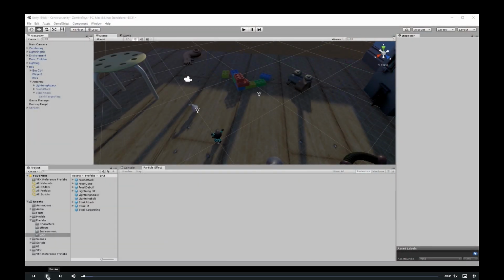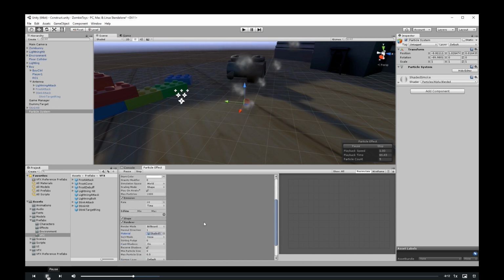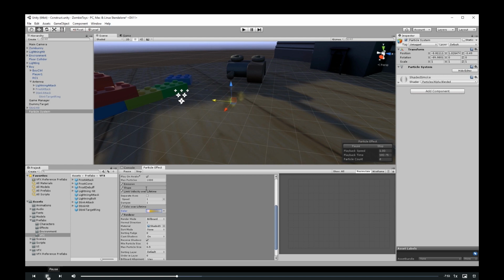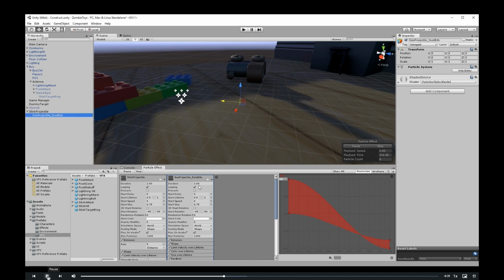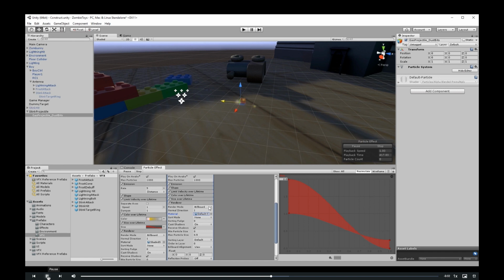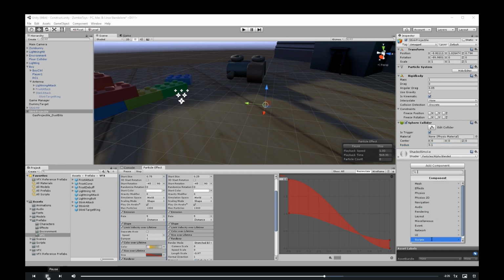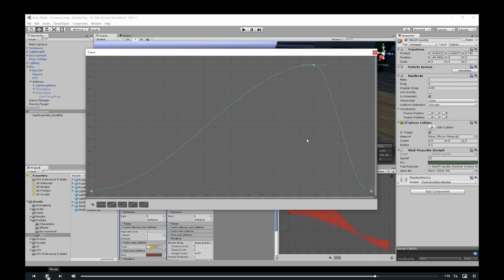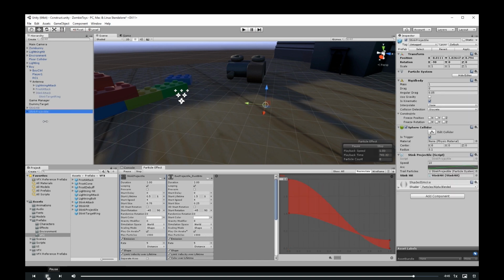15.20. Building the Stink Projectile